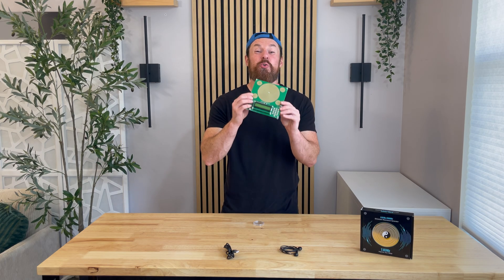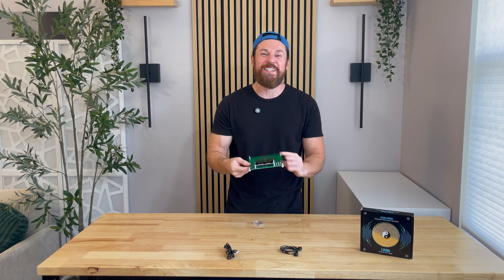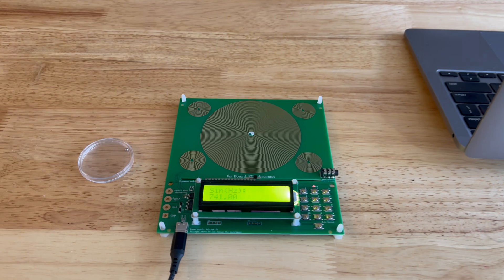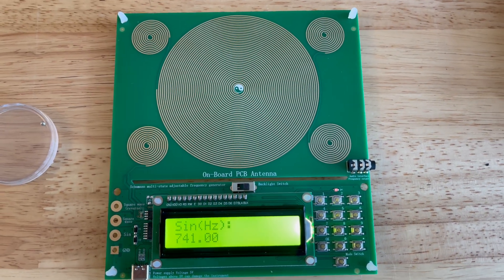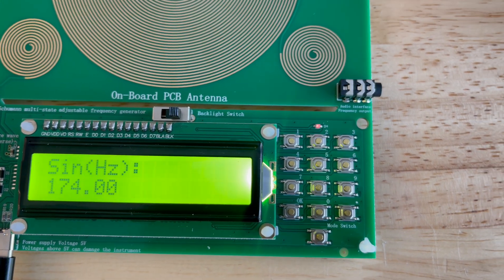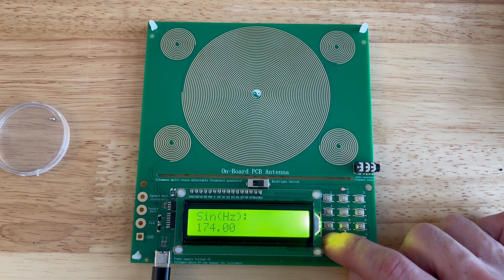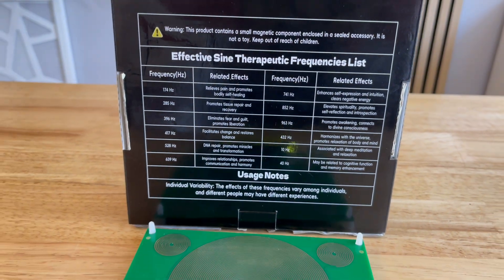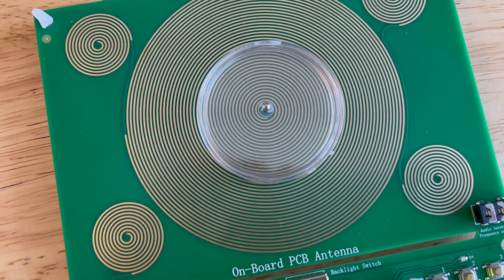Frequency Generator for Healing | Schumann Resonance Generator, Stress Relief, Relaxation Meditation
【Natural 7.83Hz Sleep Aid】Packaged in an exclusive, patent-pending gift box, this sleep aid utilizes Earth’s inherent 7.83Hz frequency to enhance sleep quality, alleviate stress, and foster relaxation. Fall asleep quicker, enjoy deeper rest, and wake up refreshed and energized for the day ahead.

【Two Ways To Check】This device comes with a Schumann wave detector and wired headphones, letting you check if it's working correctly in two simple ways. You can use the detector for direct measurement or listen through the headphones to confirm the frequency. These options make it easy for anyone to use and ensure the device works properly for better healing and relaxation.

【Discover the Benefits of 7.83Hz】 The 7.83Hz Schumann wave delivers effective stress relief, mood enhancement, and elevates yoga and meditation practices. This natural frequency promotes profound relaxation, mental clarity, and an improved sense of well-being.

【0.01Hz–200kHz Adjustable Frequency】This versatile Schumann resonance generator offers a wide frequency range from 0.01Hz to 200kHz, perfect for various frequency healing needs. Featuring easy-to-use controls, it lets both beginners and advanced users customize settings for a personalized and effective experience that promotes deep relaxation and overall wellness.

【Confidence in Your Purchase】 Receive 24-hour customer support for any inquiries or assistance. Explore additional frequency benefits with the Effective Sine Therapeutic Frequencies List. Note: Please consult a professional before using sound or music therapy to ensure it suits your health and individual needs.